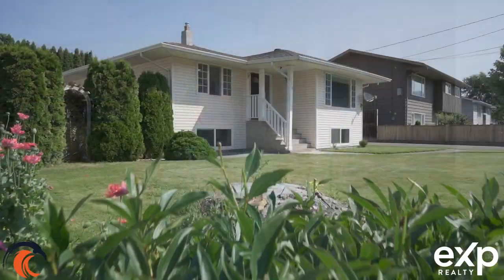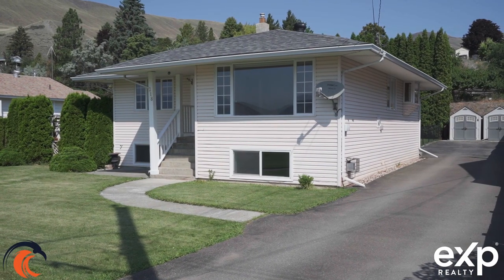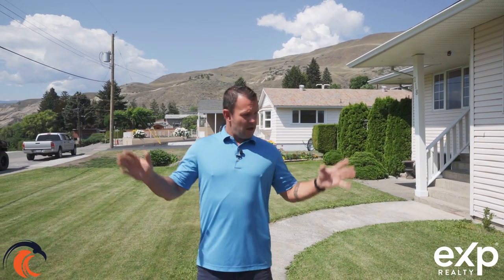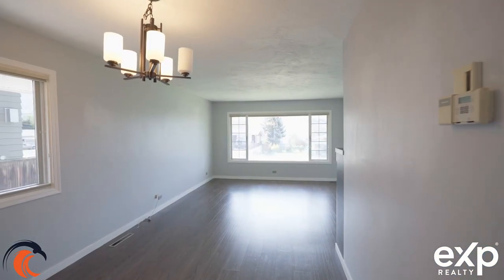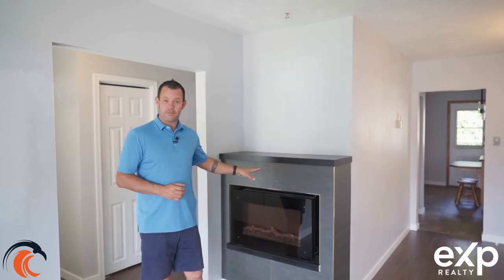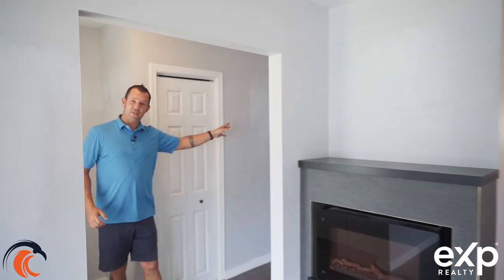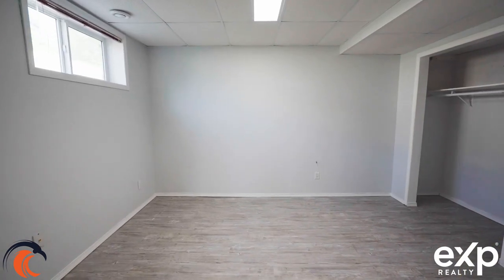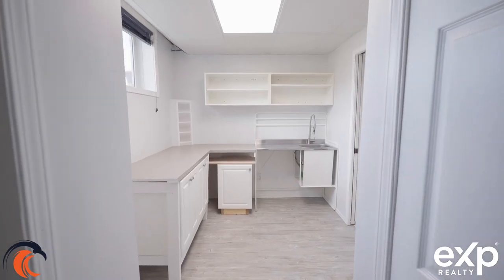Quick Possession home for sale in Ashcroft, BC, 218 Ash Street- Kevin Scharfenberg Prec*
Nicely updated home in North Ashcroft for sale, Vacant and ready for quick possession, get all of your stuff unpacked and enjoy the hot summer Ashcroft has to offer.  Nice level lot, paved driveway to the fully fenced backyard with a large composite deck.  Upstairs you will find 2 large bedrooms, a 4 piece bathroom, nice big living room with separate dining area.  Oak cabinetry in the kitchen and lots of windows for natural light.  Downstairs offer basement entry, giving this home suite potential for a 1 bedroom suite to help with your mortgage.  Large rec room, 3rd bedroom, big entry way with lots of room for your coats, bathroom and a flex room.  Well manicured lawn with underground irrigation, one of the nicest streets in town. The location is excellent for someone who likes to walk, or wants quick access to the Ashcroft Hub, or the K-12 School! Book your showing today!